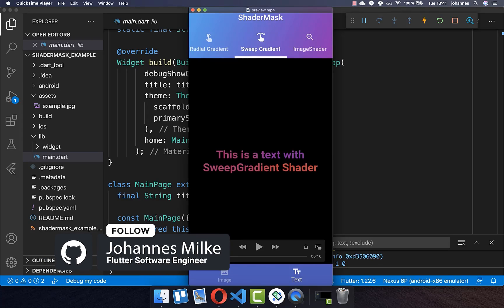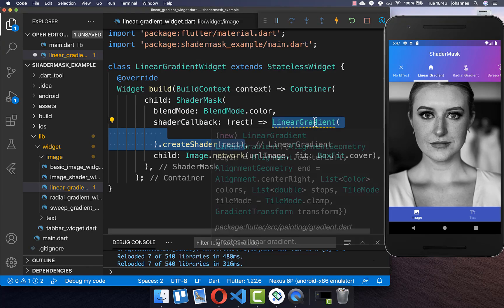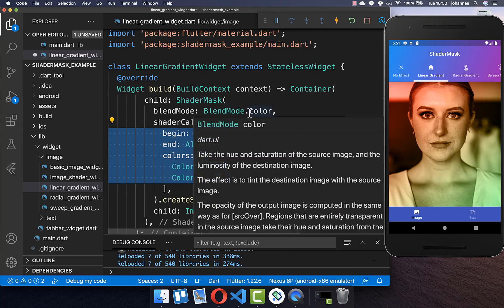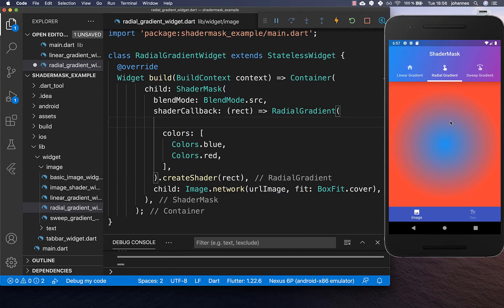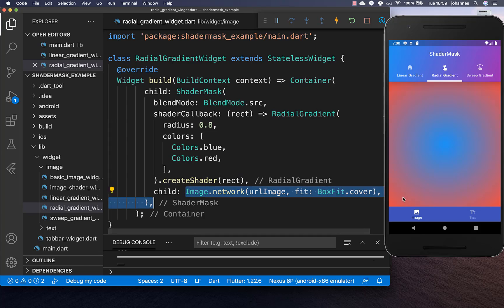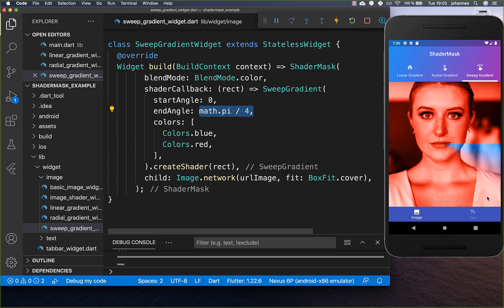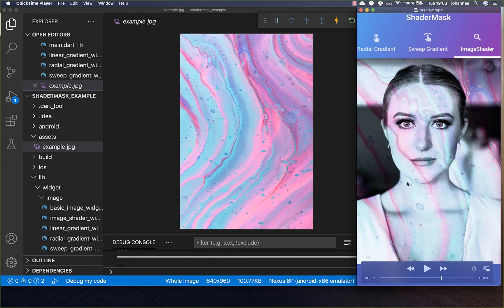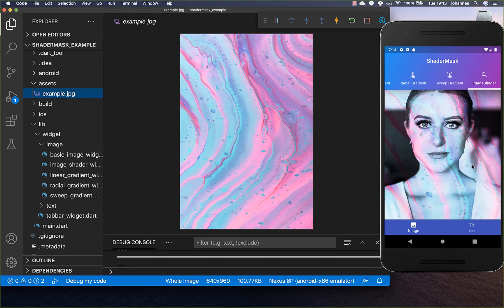Flutter Tutorial - Shader Mask | Custom Shaped Image Masks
Apply shaders to widgets with Flutter ShaderMask to achieve cool visual effects for texts and images in Flutter.

TIMELINE
0:00 Introduction ShaderMask
0:22 Linear Gradient Shader
1:47 Real Gradient Effect
2:16 Radial Gradient Shader
3:08 Blend Mode
3:29 Size & Position in ShaderMask
4:08 Sweep Gradient Shader
5:24 Image Shader
6:32 Text ShaderMask
7:25 Text Background ShaderMask